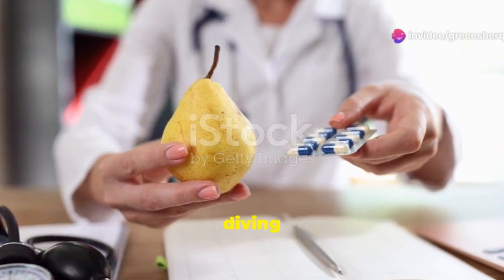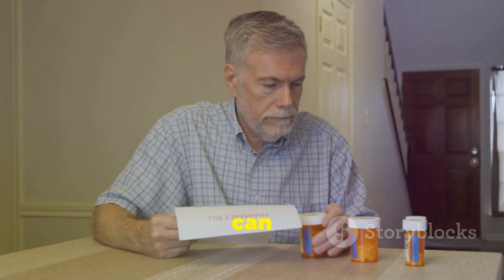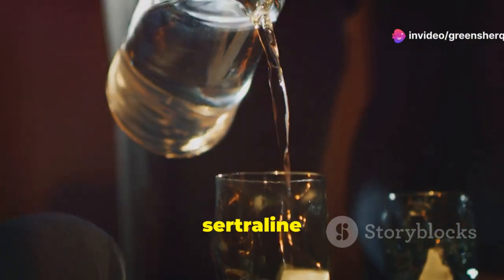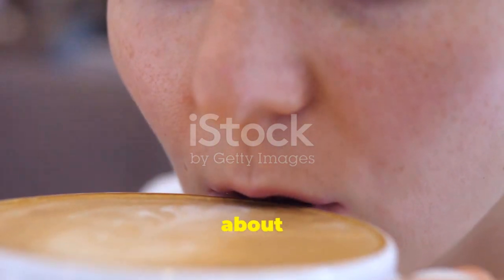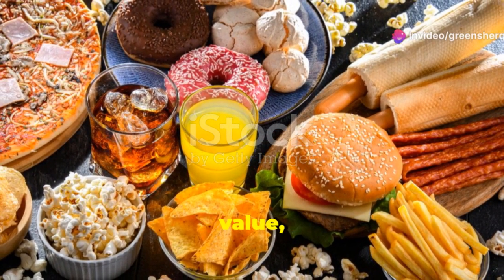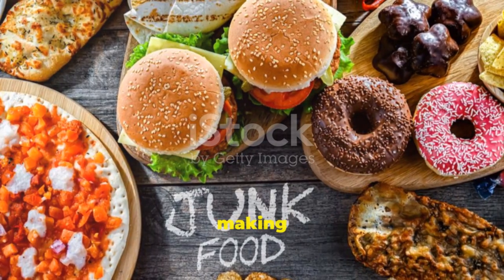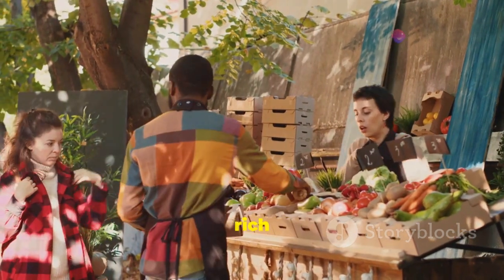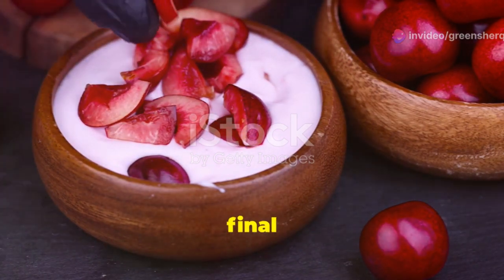Sertraline || Diet to AVOID and FOODs to Eat When Taking Sertraline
Quality sertraline products - Lovely beautiful T-Shirts for both men and women
- Quality footwear for every occasion.
- Lovely beautiful clothes for ladies

Discover how diet impacts the effectiveness of sertraline in treating depression and anxiety! In this video, we explore how certain foods, like grapefruit and high-fat meals, can affect sertraline absorption and efficacy. Learn why avoiding alcohol and adjusting caffeine intake is crucial when on sertraline. We also dive into the benefits of whole grains, lean proteins, fruits, vegetables, and omega-3 fatty acids for mental well-being. Understand the importance of a balanced diet and the gut-brain connection for optimal mental health. Don’t miss these essential tips to enhance your treatment!

OUTLINE:
00:00:00 A Vital Connection
00:00:11 A Surprising Interaction
00:02:10 A Risky Mix
00:03:52 A Jitter-Inducing Duo?
00:04:26 Slowing Down Absorption
00:04:57 A Recipe for Imbalance
00:06:35 Fueling Your Body and Mind
00:07:04 Building Blocks for a Healthy Mind
00:07:35 Nature's Mood Boosters
00:08:03 Brain-Boosting Power
00:08:36 Nurturing Your Gut for a Healthier Mind
00:09:01 Your Journey to Wellness

safe you zazzle .
Promote Safety with our collection of safety and environment branded merchandize.
Kindly browse through our catalog today for a surprise!!